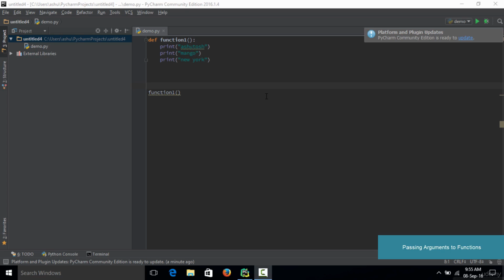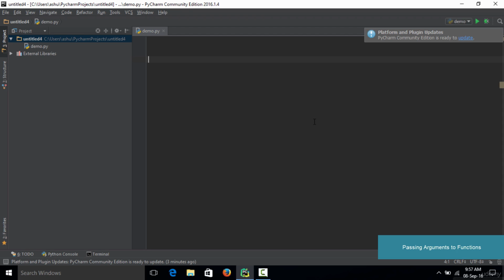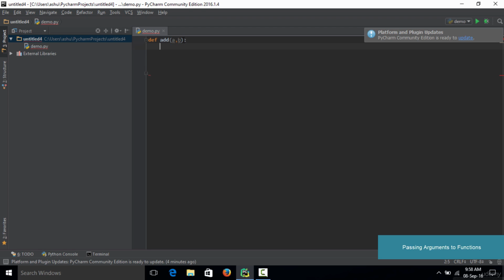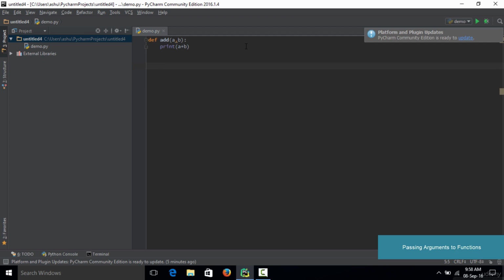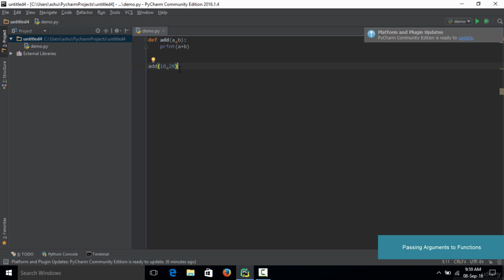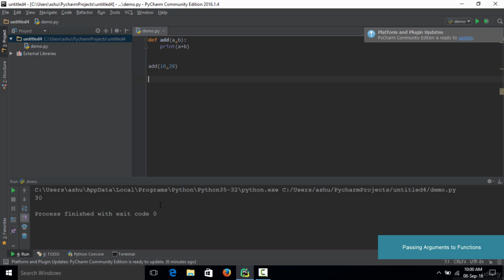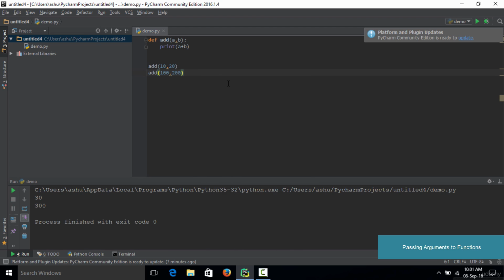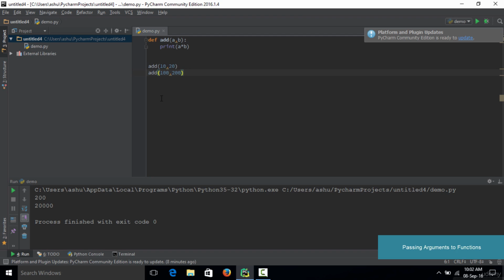028 Passing arguments to functions in Python